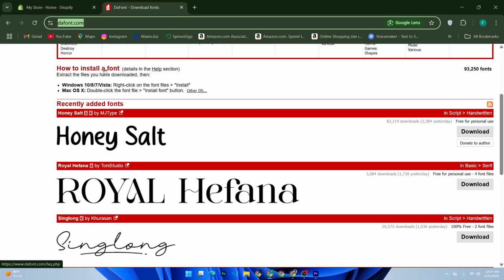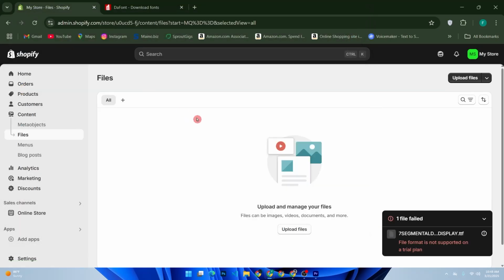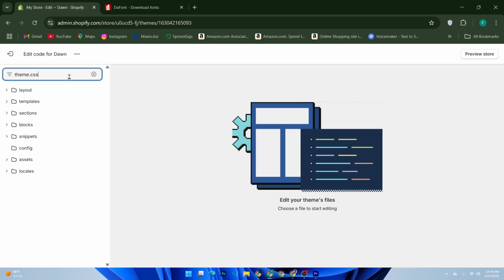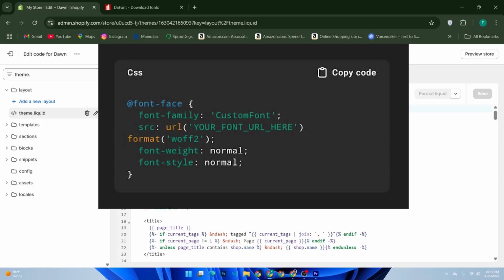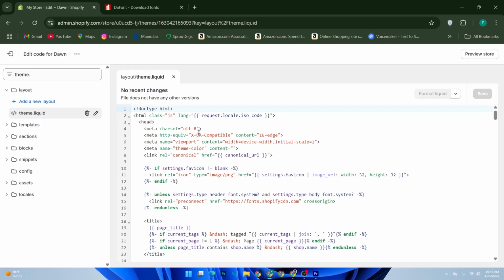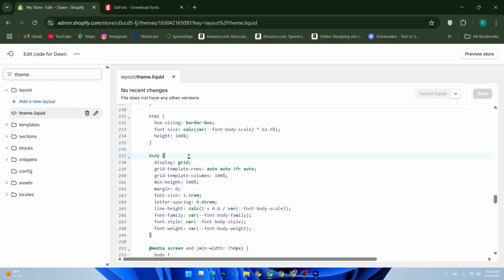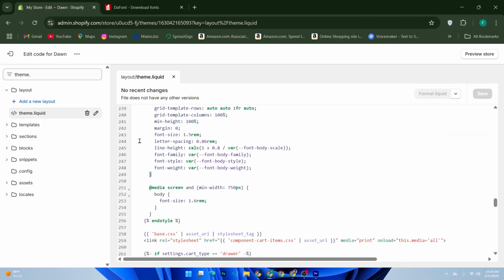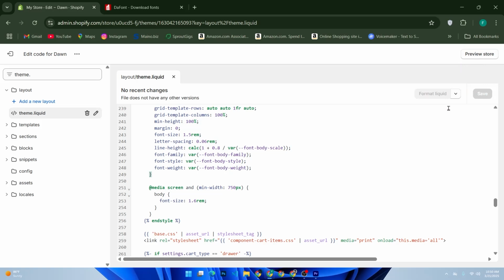How To Add Custom Fonts To Your Shopify Store - 2025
In this video, I am going to show you how to add custom fonts to your Shopify store.
Want to make your Shopify store stand out with unique typography? I'll walk you through the simple steps to add custom fonts, whether you're uploading fonts manually or using a font service. By the end of this tutorial, your store will have a more personalized and professional look!